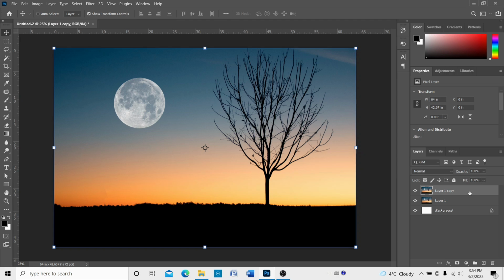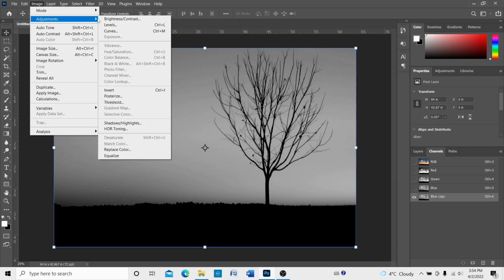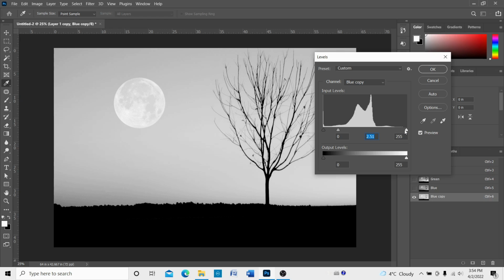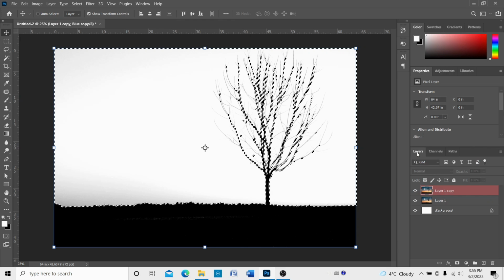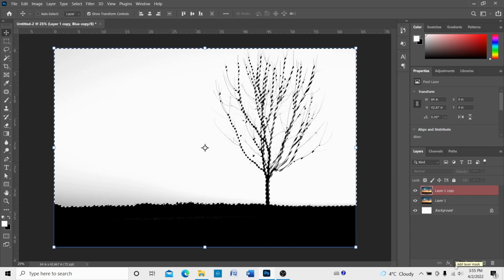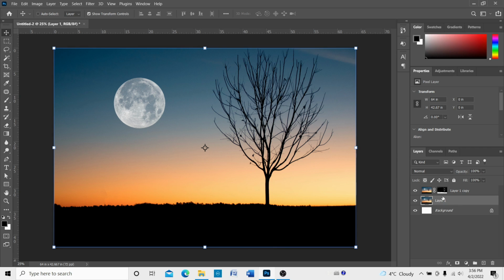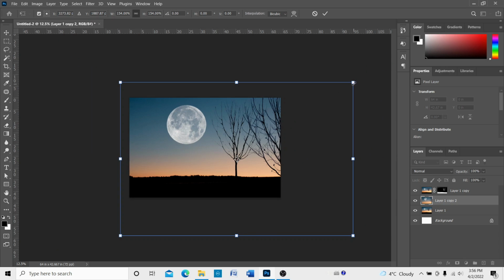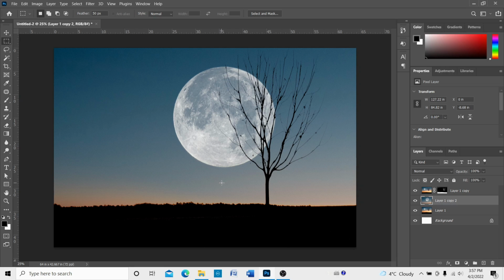How to Remove Background in Photoshop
Find out how you can remove background from an image in photoshop with this simple method.